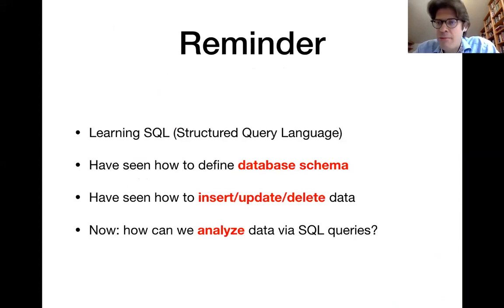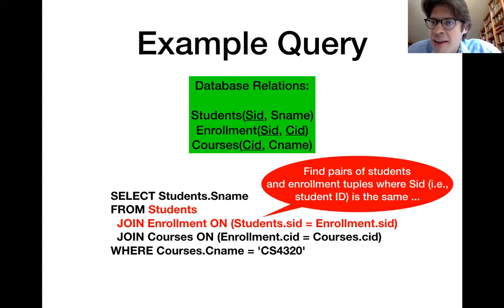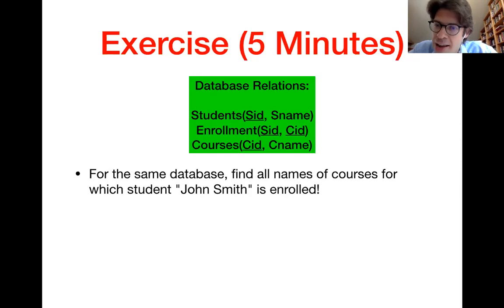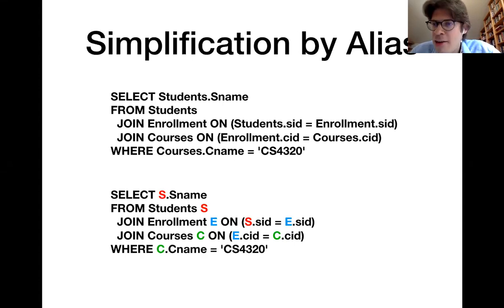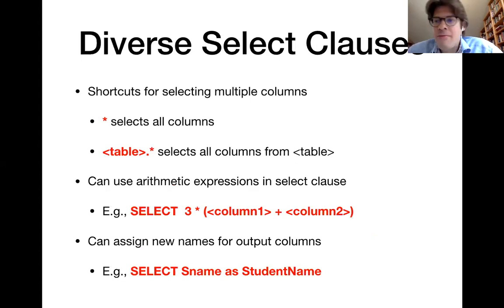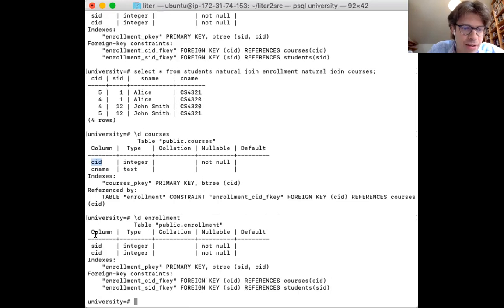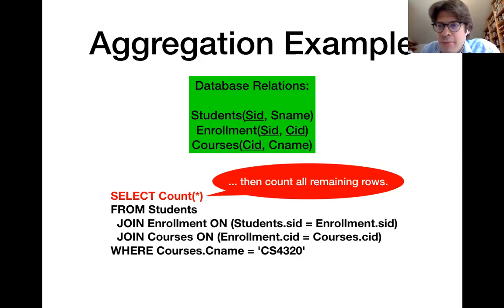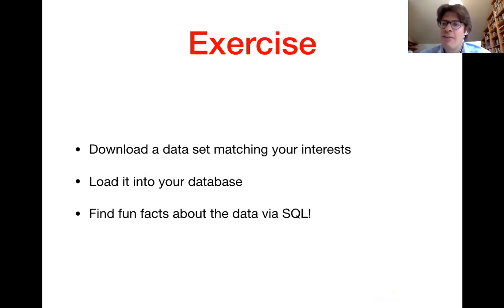3: Simple SQL Queries, Aggregation, Grouping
I discuss simple SQL queries to analyze data, e.g. by filtering or aggregating it.